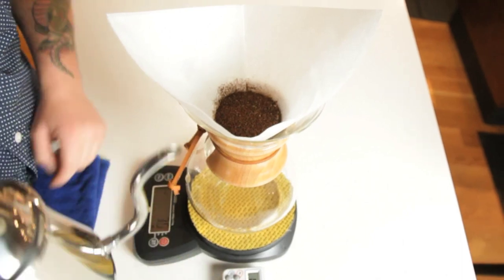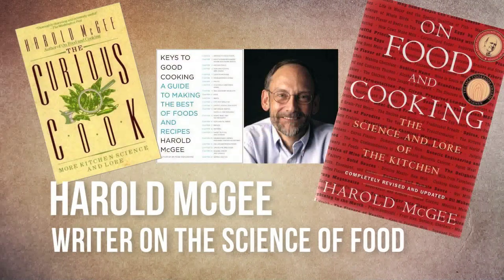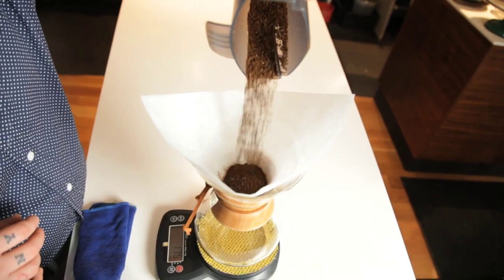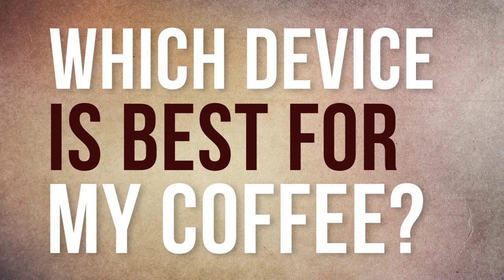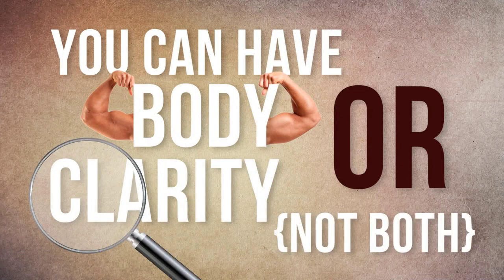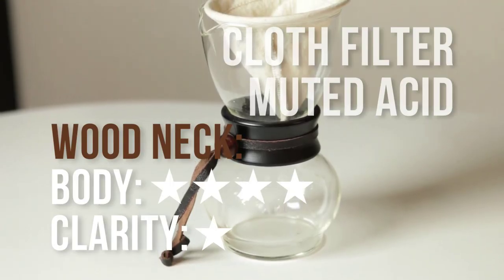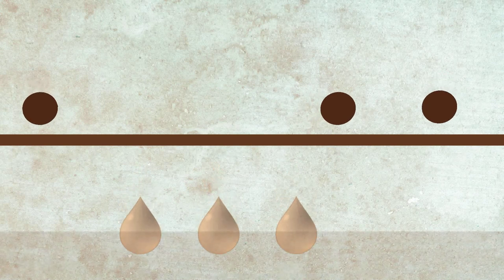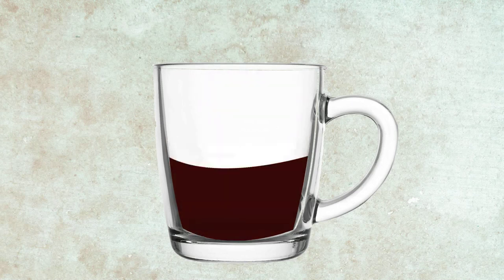Gear for Your Coffee Grounds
Sam Penix and Sam Lewontin, of Everyman Espresso in New York City, and Harold McGee, author of On Food and Cooking, percolate over how to get the most out of your grounds. From the chemex to the wood neck, the brewmasters filter out reasons to choose one brewing device over another.